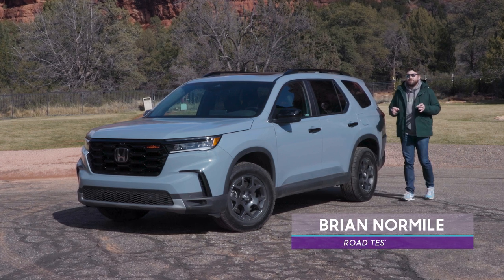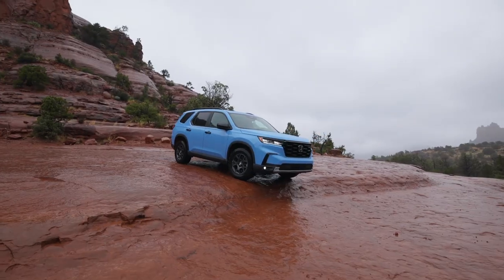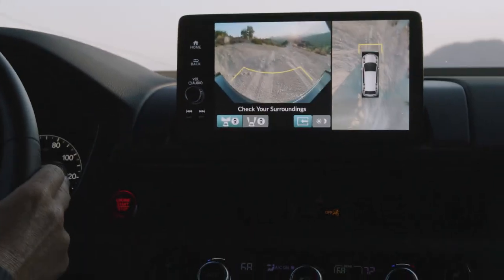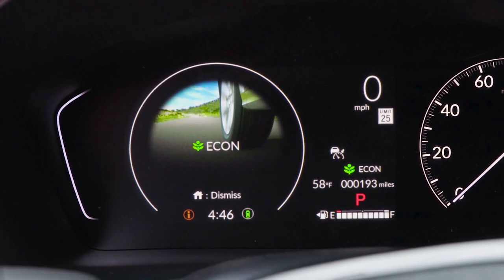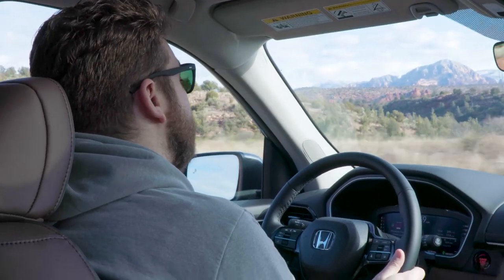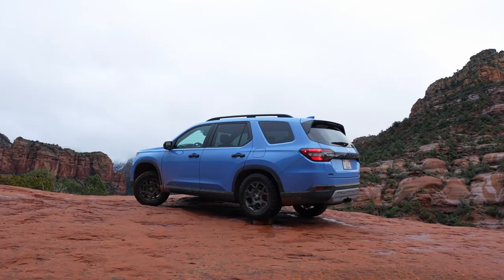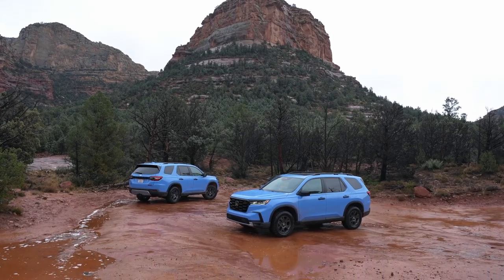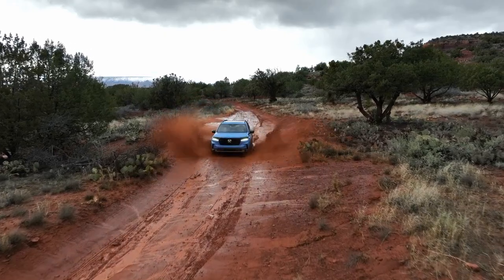2023 Honda Pilot Review: No Longer Just a Minivan in SUV Clothing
Cars.com Road Test Editor Brian Normile reviews the significantly
redesigned 2023 Honda Pilot to see if the three-row SUV has successfully shed its minivan-like
past. The 2023 Pilot has a new TrailSport trim level with true off-road capability, and we put it to
the test in Sedona, Ariz., where its all-wheel-drive system, all-terrain tires, underbody protection
and off-road camera system helped it impress even when the pavement ended.

For most, however, it’s likely the Pilot’s other characteristics have more value, and there was a
lot of room for improvement versus the outgoing Pilot, which ranked last in our previous three-
row SUV comparison against the Ford Explorer, Hyundai Palisade, Kia Telluride, Volkswagen
Atlas and more. Normile digs into the Pilot’s new multimedia system, interior comfort and
technology, seating, cargo and more to see how much the latest Pilot has improved over the
previous Pilot.

Chapters:
0:00 All-new light truck platform
0:22 Exterior styling changes
0:38 Driving the Pilot Elite
1:12 Handling
2:01 Sport mode
2:27 10-speed automatic transmission
2:46 Towing capacity
2:56 Off-road impressions
3:26 TrailSport interior
3:49 Multimedia system
4:45 Controls
5:02 Interior storage
6:03 Visibility
6:49 Ride quality
7:22 Gas mileage
7:57 Increased interior room
8:44 Elite’s trick second row
9:49 Third row
10:48 How improved is the Pilot?

pilot-2023/

pilot-review-flying-straight-and-level-461449/

Cars.com’s Editorial department is your source for automotive news and reviews. In line
with Cars.com’s long-standing ethics policy, editors and reviewers don’t accept gifts or free
trips from automakers. The Editorial department is independent of Cars.com’s advertising,